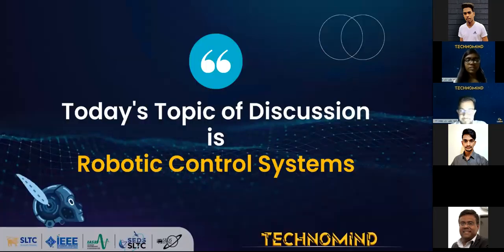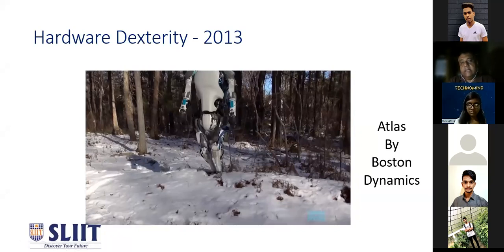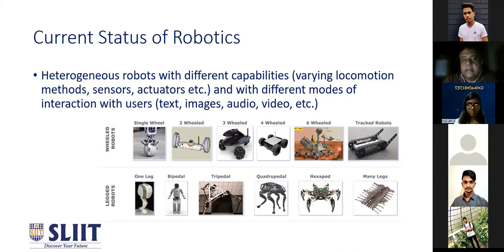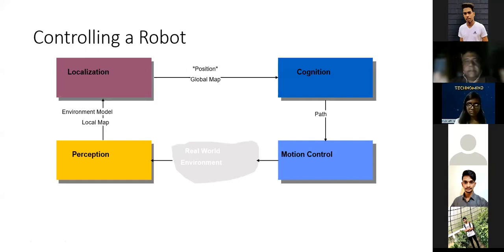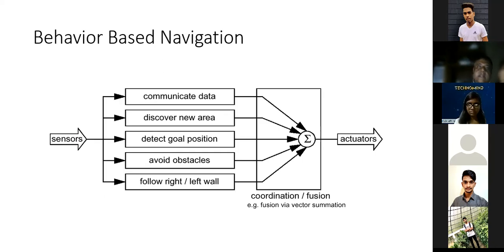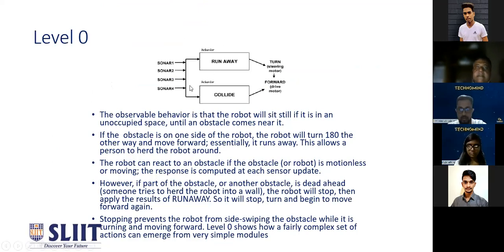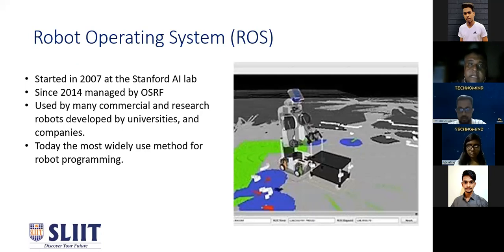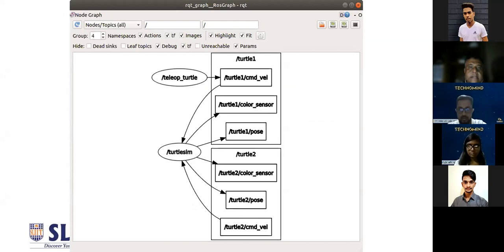RC Control Systems - Workshop Day 01 | TechnoMind | SEDS SLTC - IEEE IAS of SLTC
𝐌𝐞𝐞𝐭 𝐢𝐧𝐝𝐮𝐬𝐭𝐫𝐲 𝐞𝐱𝐩𝐞𝐫𝐭𝐬 𝐰𝐢𝐭𝐡 𝐓𝐄𝐂𝐇𝐍𝐎𝐌𝐈𝐍𝐃🤝

Speaker : 𝐏𝐫𝐨𝐟. 𝐂𝐡𝐚𝐧𝐝𝐢𝐦𝐚𝐥 𝐉𝐚𝐲𝐚𝐰𝐚𝐫𝐝𝐞𝐧𝐚
Dean - Faculty of computing (SLIIT)

Topic of discussion: 𝐑𝐨𝐛𝐨𝐭𝐢𝐜 𝐂𝐨𝐧𝐭𝐫𝐨𝐥 𝐒𝐲𝐬𝐭𝐞𝐦𝐬 🤖

𝙍𝙚𝙫𝙤𝙡𝙪𝙩𝙞𝙤𝙣𝙞𝙯𝙞𝙣𝙜 𝙩𝙝𝙧𝙤𝙪𝙜𝙝 𝙄𝙣𝙣𝙤𝙫𝙖𝙩𝙞𝙤𝙣